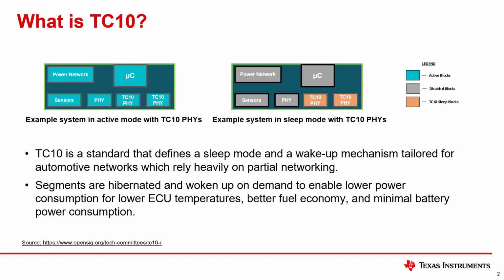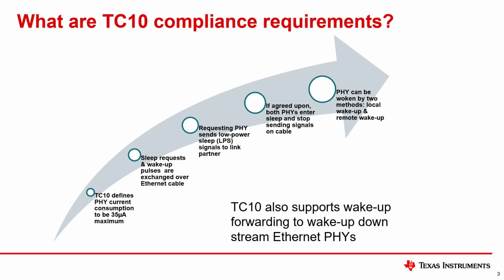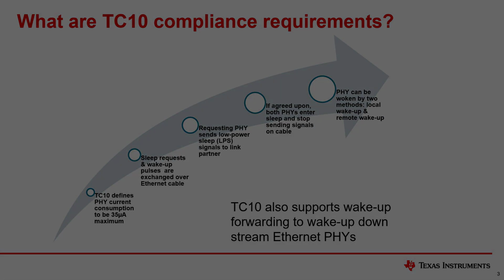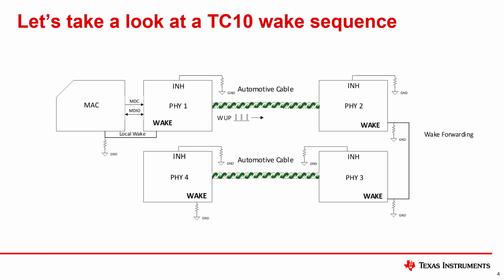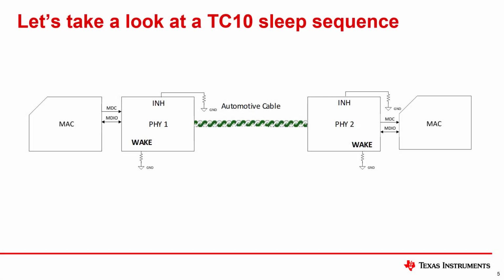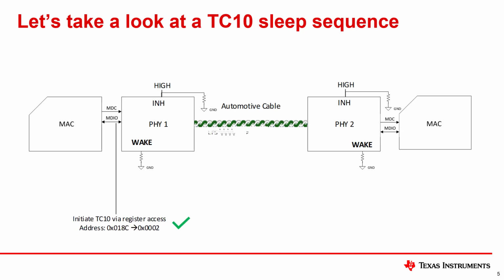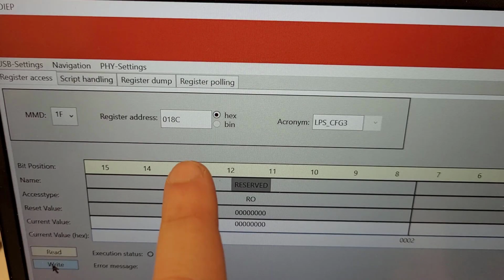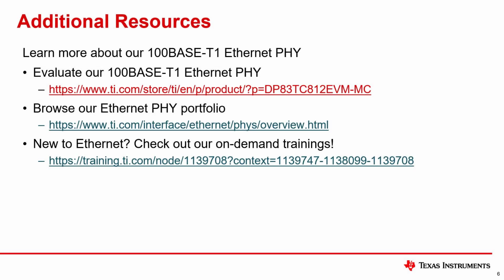What is the TC10 automotive Ethernet standard and why is it important?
In this video you will learn what the Open Alliance TC10 standard is and why it is important for automotive ethernet. This video will provide an explanation and a demonstration of the Open Alliance TC10 standard for automotive ECUs using our DP83TC812-Q1 100BASE-T1 evaluation module. After identifying the TC10 requirements, we will walk through TC10 compliant wake and sleep sequences to highlight steps to putt the DP83TC812-Q1 ethernet PHY in low power wake and sleep modes.
Evaluate our 100BASE-T1 Ethernet PHY